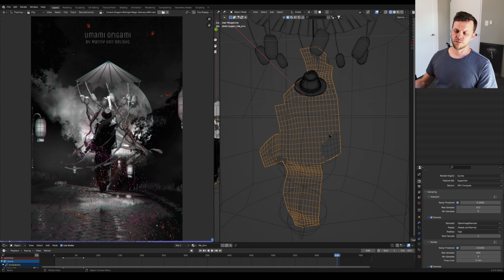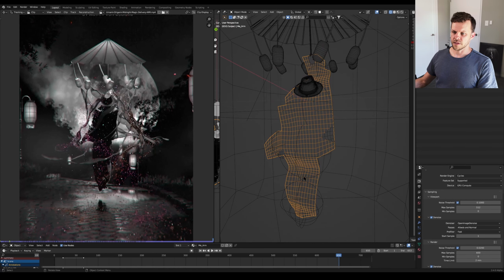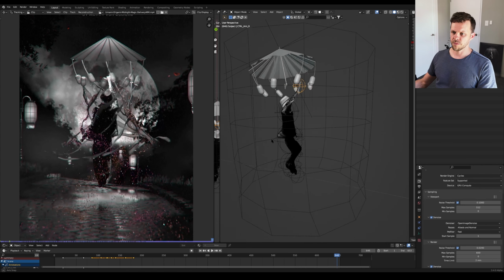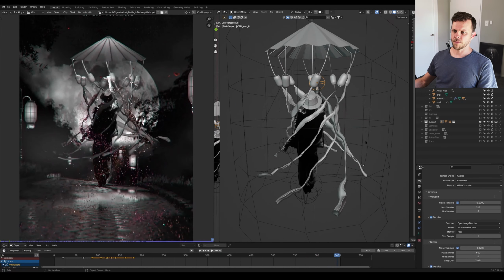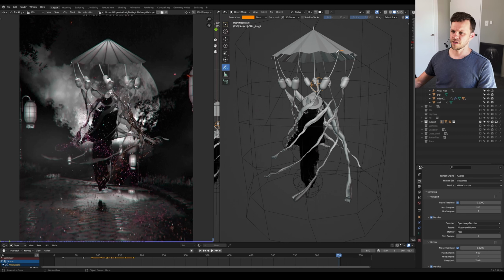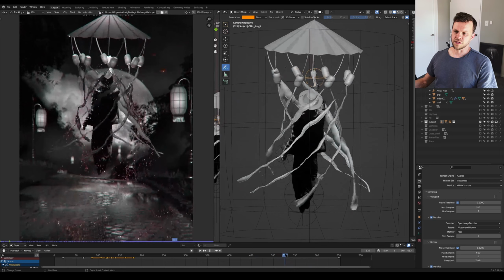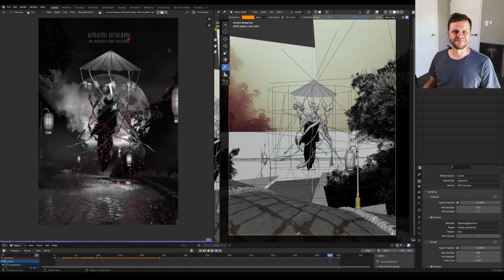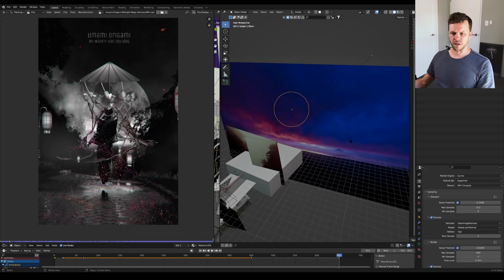Blender Magic: Turn Your Photos into Short Films - Breakdown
Turn photos into cinematic short films that tell a story like never before. Elevate your storytelling game to a whole new level!